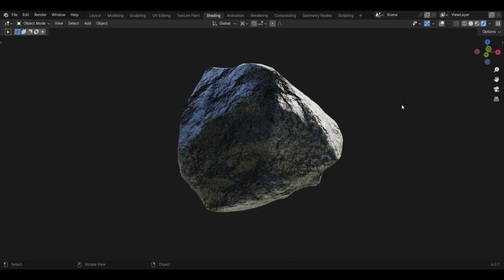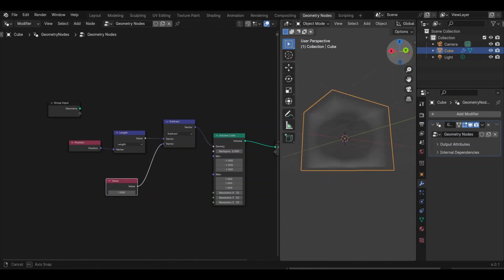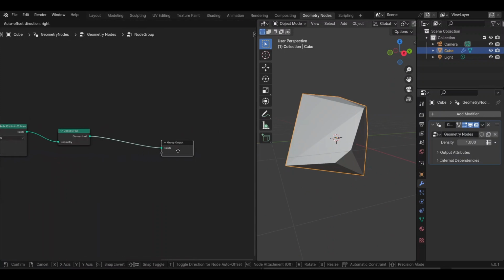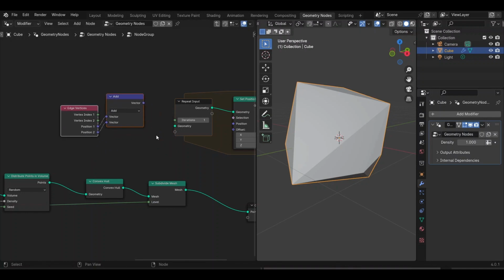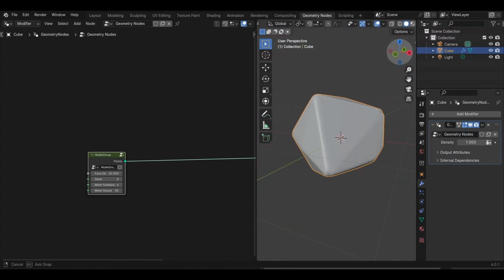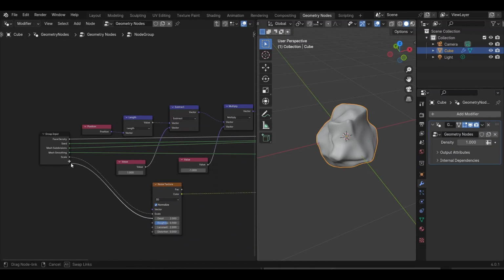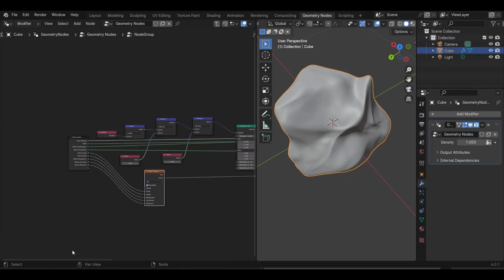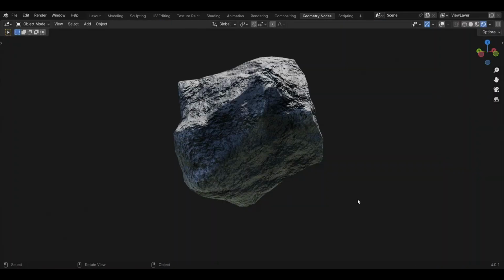How to Generate Procedural Rocks | 2024 Blender Tutorial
In this tutorial I will be sharing how to generate procedural rocks using Blender's Geometry Nodes system. Blender 4.0 updated tutorial for 2024.